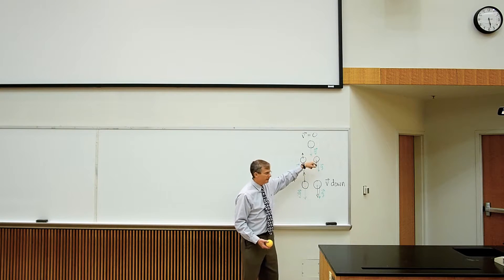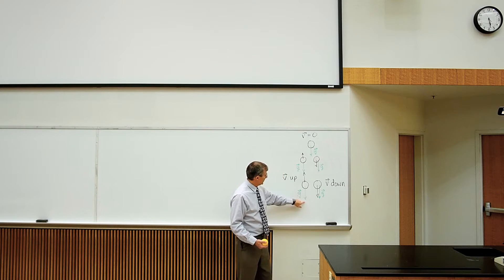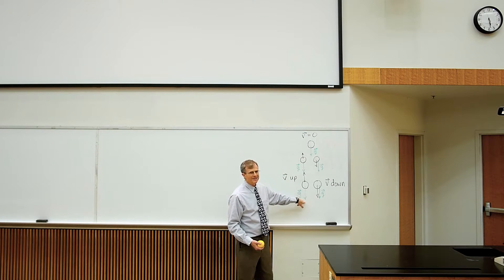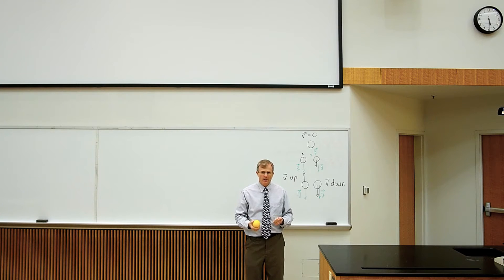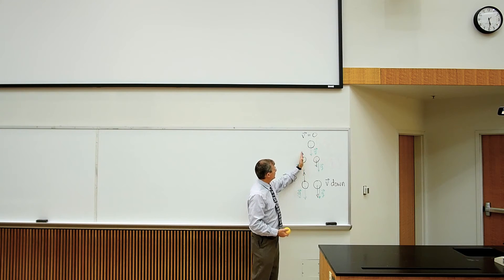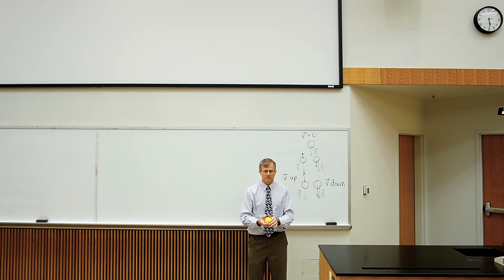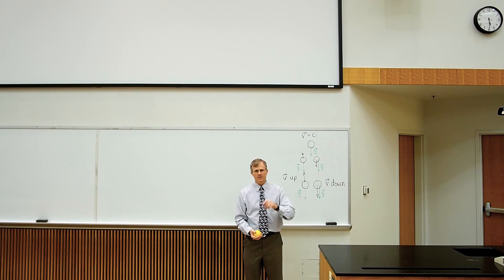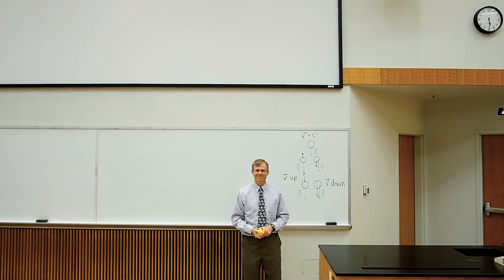Kinematics Demo: Tennis Ball Projected Upward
This is a demonstration of the motion of a tennis ball that is thrown upward, together with a discussion of the velocity and gravitational acceleration vectors at various points in its trajectory.

It was created at Utah State University by Professor Boyd F. Edwards, assisted by James Coburn (demonstration specialist), David Evans (videography), and Rebecca Whitney (closed captions), with support from Jan Sojka, Physics Department Head, and Robert Wagner, Executive Vice Provost and Dean of Academic and Instructional Services.